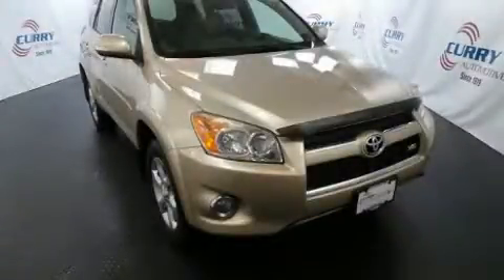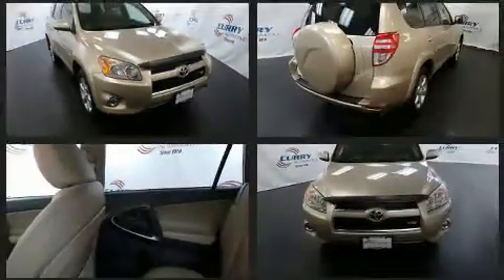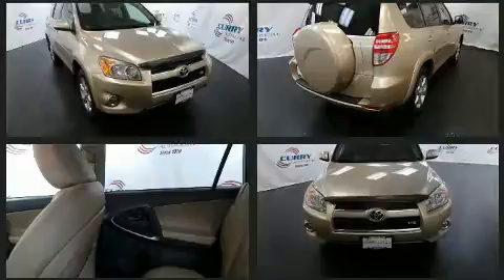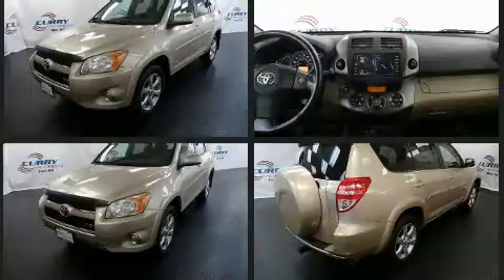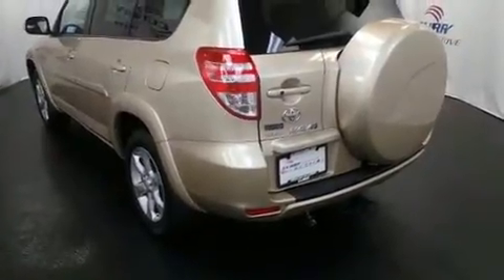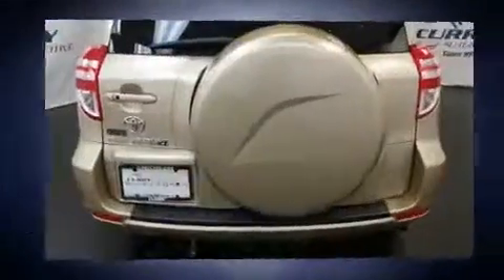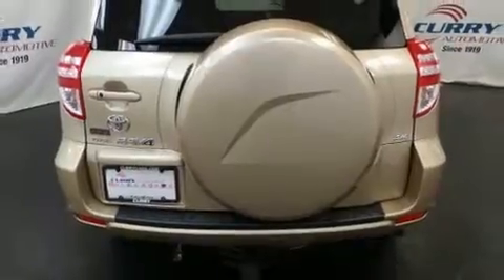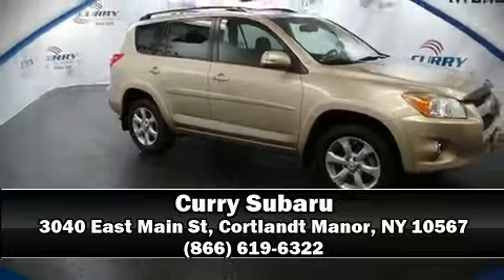2009 Toyota RAV4 Limited V6 in Cortlandt Manor, NY 10567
Curry Subaru
3040 East Main St

Come test drive this 2009 Toyota RAV4. A 3.5 liter V-6 engine pairs with a sophisticated 5 speed automatic transmission, and for added security, dynamic Stability Control supplements the drivetrain. Four wheel drive allows you to go places you've only imagined. Top features include front fog lights, a tachometer, a leather steering wheel, front bucket seats, front dual-zone air conditioning, skid plates, remote keyless entry, and much more. Side curtain airbags deploy in extreme circumstances, shielding you and your passengers from collision forces. We have the vehicle you've been searching for at a price you can afford. Stop by our dealership or give us a call for more information.